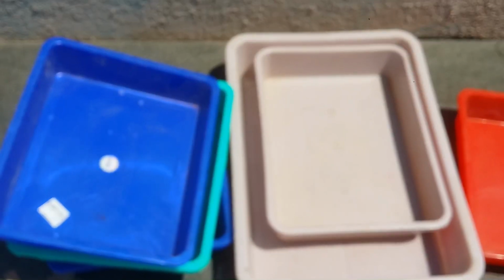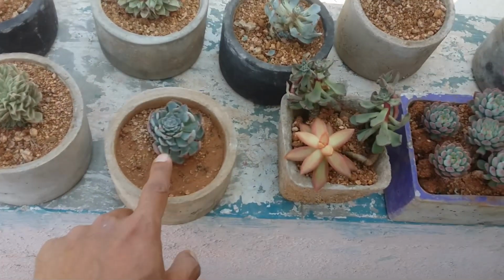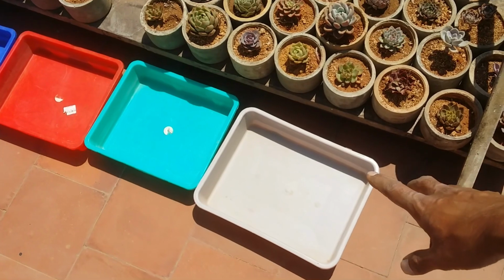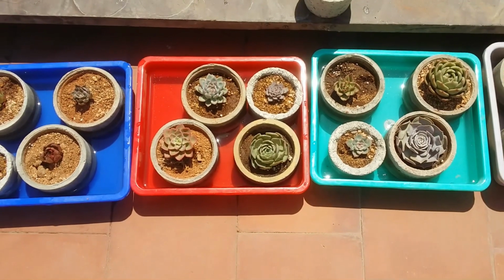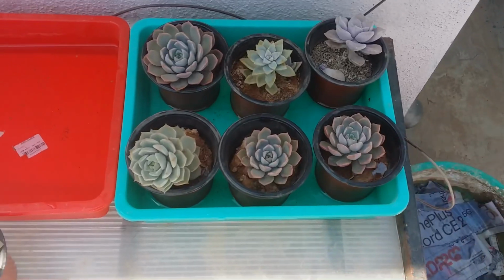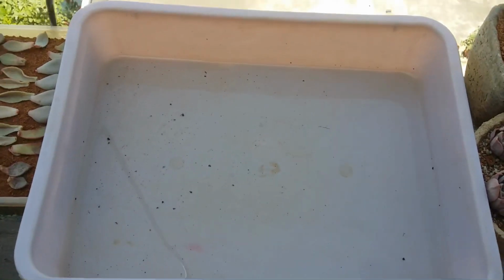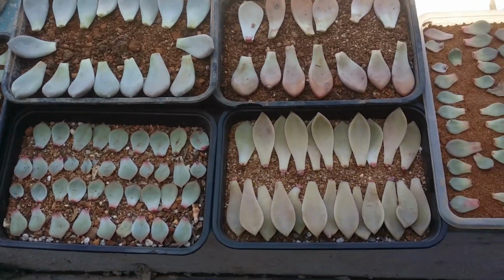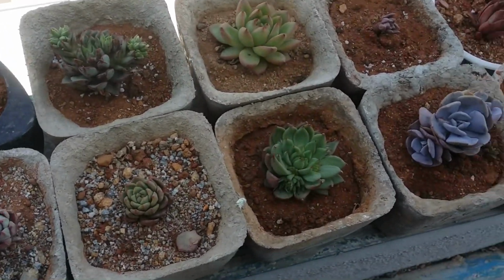|| WATERING DAY ||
WINTER DORMANT
 Seaweed from Amazon